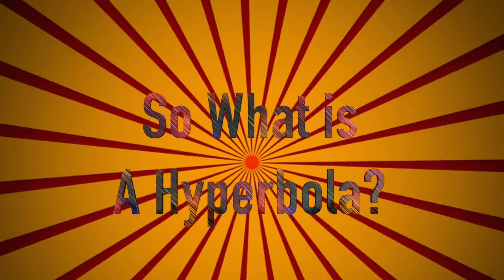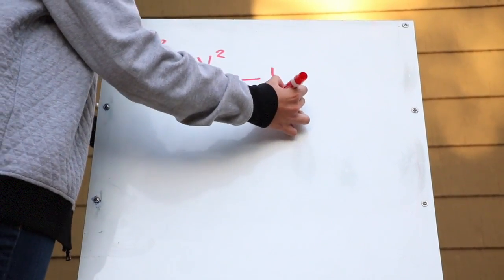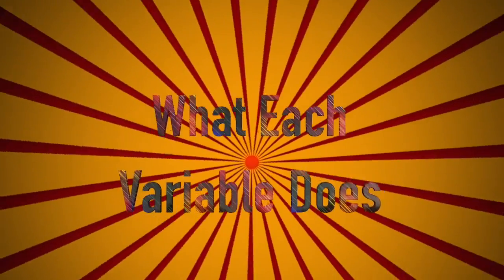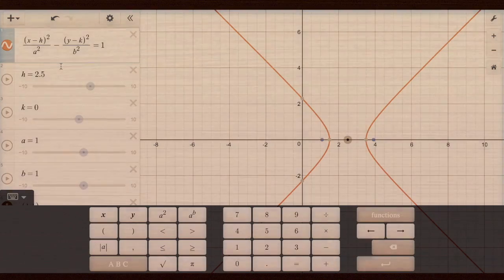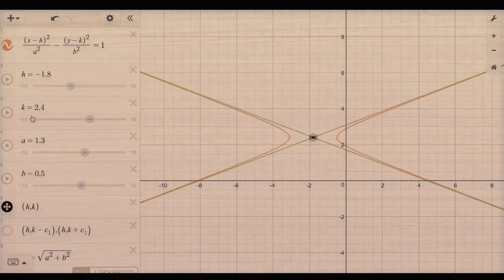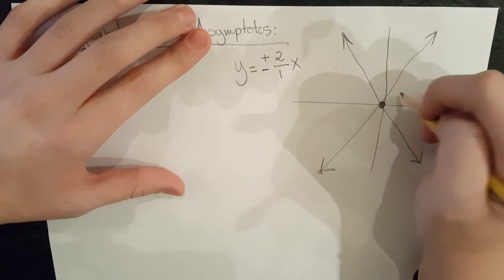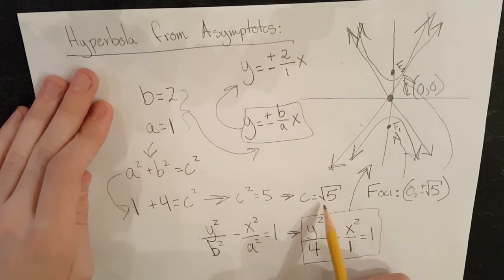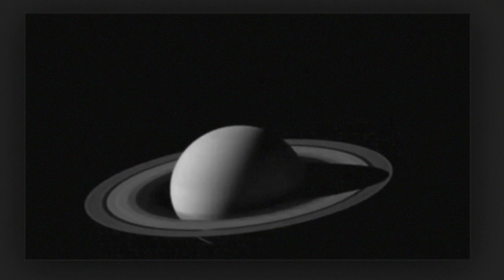What's Happening with Hyperbolas?